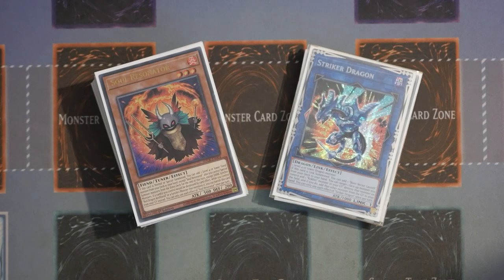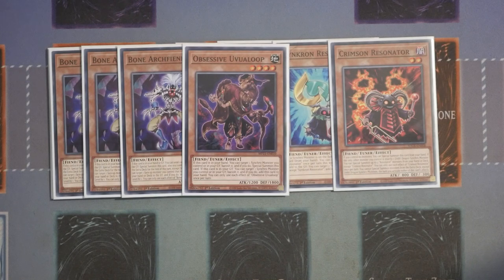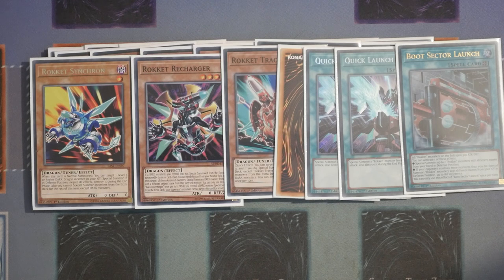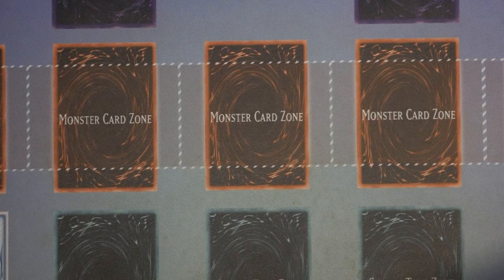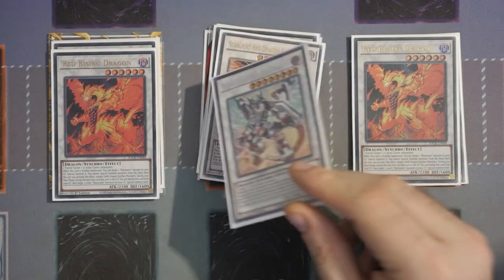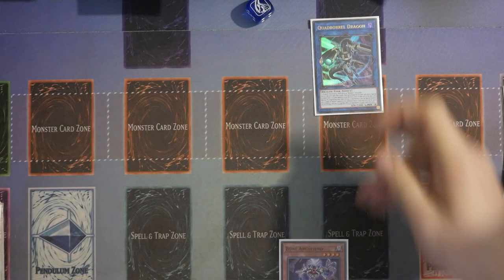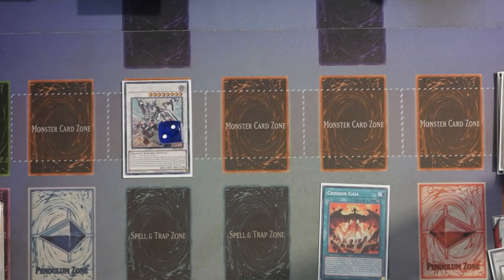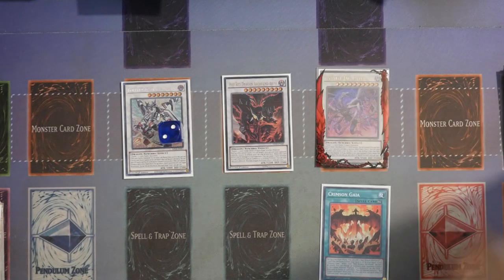YUGIOH Red Dragon Archfiend Rokket Deck Profile & Combo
Intro 00:00 - 00:35
RDA Cards 00:36 - 02:01
Bystials 02:02 - 02:40
Rokkets 02:41 - 04:00
Spells 04:01 - 05:00
Extra 05:01 - 07:00
2 Card Combo 07:01 - 11:20
Outro 11:21 - 12:45

1. Unique Code: ZEPHYR10YP